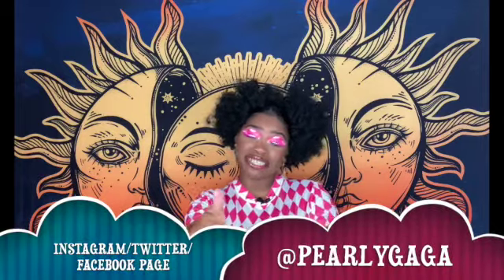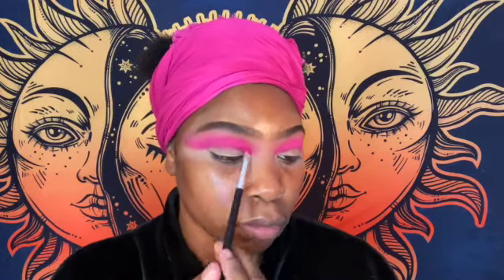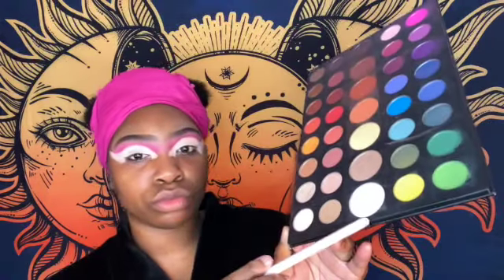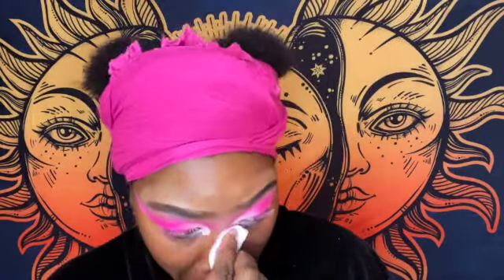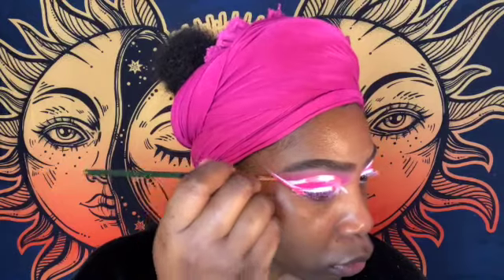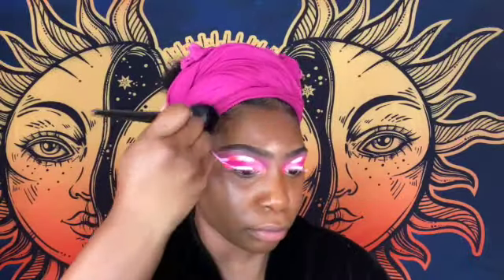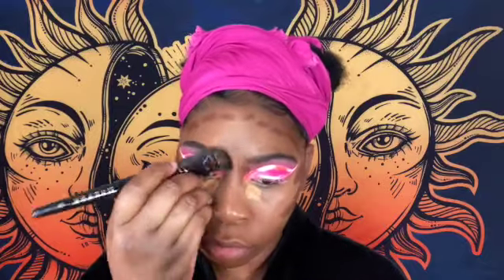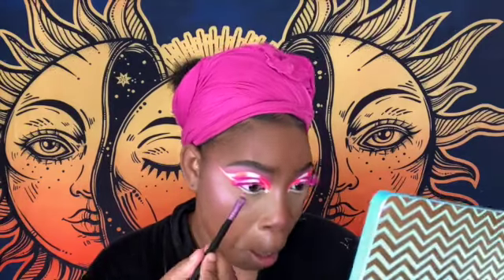Neon Graphic Liner And Cut Crease Instagram Makeup Tutorial / "Intro (00:00) "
Heyyyy Guyyyyysss 👋🏾👋🏾
so 🖖🏾 todays video is going to be me doing my makeup for one of my instagram shoots and not an everyday look its more on the dramatic side, I'll have a list below of all the products that were used to achieve this look 💕💕

TimeStamps :
Intro - 00:00
Eye Priming - 01:10
Crease Colors - 01:56
Cleaning Lids For Cut Crease - 04:07
Cutting the Crease - 05:18
Packing Shadows onto lids - 06:20
Graphic Liners - 09:43
SkinCare Prep - 13:57
Base - 14:30
Contour - 15:46
Blush/Highlight - 19:58
Lips - 22:55
Final look - 24:27

MAKEUP DETS :
FACE :
-Primer : Touch In Sol (No Problem Primer)
-Foundation : Juvias Place ( I Am Magic foundation In Lagos 240)
-Concealers : Too Faced Born This Way ( Multi-Use Sculpting Concealer In Mahogany And Mocha)
& Juvias Place (13)
-Powders : Maybelline Fit Me ( Loose Finishing Powder In 30 Medium Deep) & Sephora MicroSmooth (Deep 56)
-Contour : Fenty Beauty Match Stix (Espresso)
-Bronze/Blush/Highlight : Morphe Highlight + Contour Palette/Palette Illuminateur + Contouring ( Contour In Fabulous) & Alamar Cosmetics Colorete Blush Trio (Toasted) & Naked Cosmetics ( Holographic Highlighter Collection In The Pink Shade)
-Lips/Setting Spray : Mac Cosmetics ( Lip Liner In Nightmoth) & Fenty Beauty ( Mattemoiselle Lipstick In Single & Gloss Bomb Hot Chocolit)
EYES :
-Primer : P.Louise Base (Rumour 03 & Acid Reign In Blank Canvas)
-Brows : Benefit Precisely My Brow Pencil (5)
-Eyeshadows : Anastasia Beverly Hills X Norvina Collection Volume 2 (D3 in crease,C5 & E4 on lower lash line ) / Morphe X JamesCharles Palette ( Hot Pink In Crease And Outer V And Baby Pink On brow bone) / TheCrayonCase Box Of Crayon palette ( White On inner lids)
-Mascara/Lashes : Tart Cosmetics ( Sea Surfer Curl Volumizing Mascara ) & Bewispy Lashes ( in Sweets)
-Outfit : Shein US